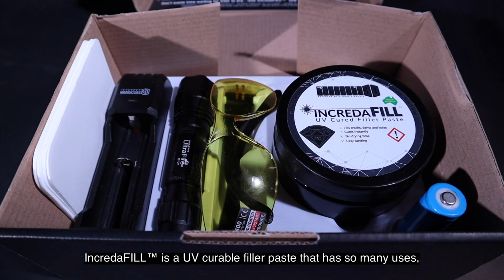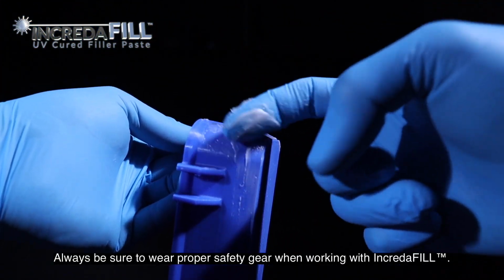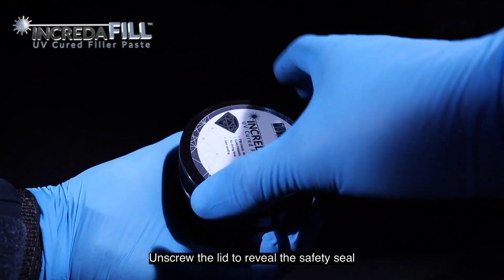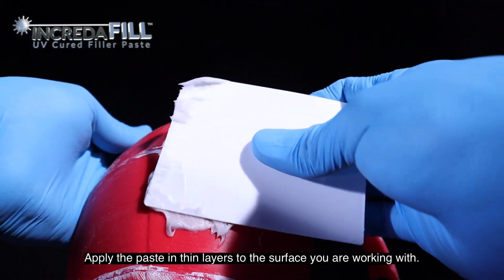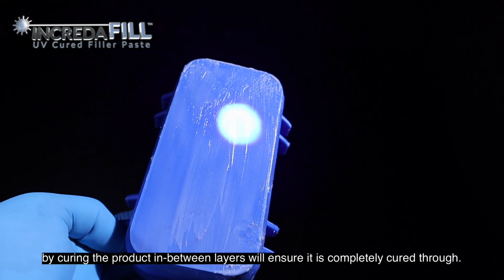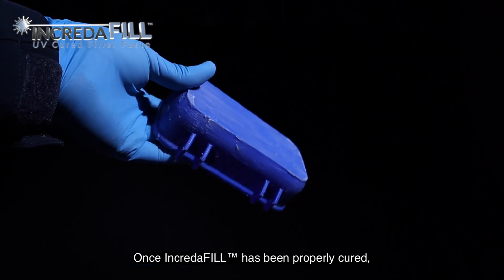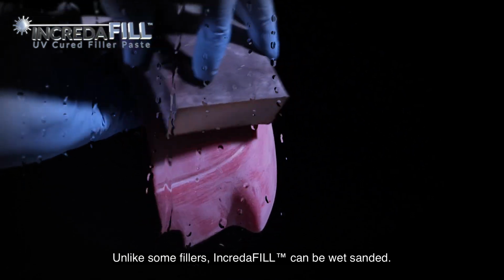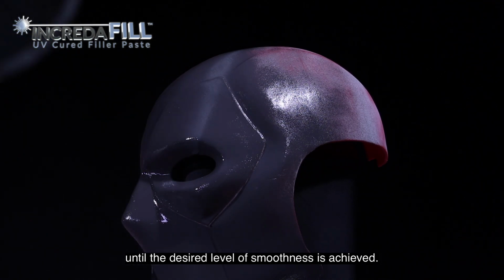IncredaFILL HOW TO USE with Captions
IncredaFIll is a UV curable filler paste that has so many uses, but best of all it will save you heaps of time. It's actually one of those products that will change the way you fill forever.

Like any product, there are best practices that should be followed to get the most out of this amazing filler material.

Always be sure to wear proper safety gear when working with IncredaFILL™. You want to avoid getting the product on your skin, breathing in fumes or filler dust produced by sanding.

Before starting, always prepare the surface by wiping with a slightly damp rag to remove dust and any other possible contaminants.

Remember to work indoors and away from any UV light. Unscrew the lid to reveal the Safety seal - this is to prevent the product from accidental UV exposure. Remove the seal to access the product.

Using a flexible metal or plastic applicator, scoop out a small amount of IncredaFILL™ from the Tub. It's always a good idea to test a small patch before using it on your actual project.

Apply the paste in thin layers to the surface you are working with. The smoother, you can get it at this stage the easier it will be when sanding.  Be sure not to overfill the surface you are working on to avoid excess sanding once cured.

When the treated area is smooth and ready, use the provided UV torch to start the curing process. This is done by exposing the material to UV light for 10-15 seconds. For larger sections, hold the light over the area and using a zig-zag pattern to expose a section at a time. Alternatively, you could place the object in direct sunlight to cure large areas quickly.

For deeper holes, apply thin layers and build it up, by curing the product in-between layers ensures it is completely cured through.

Once IncredaFILL™ has been properly cured, the surface can be wiped with Isopropyl Alcohol or methylated sprits to help remove any excess material that might remain on the surface.

Start with a course grade sandpaper to remove the excess filler. To ensure the smoothest  finish, step up the sandpaper grades eg. 80, 120, 240, 400, 800. Unlike some fillers, IncredaFILL can be wet sanded. This helps keep the dust particles down and stops the sandpaper from gumming up.

Once the desired smoothness is reached, wipe the surface with a "tack rag" to remove the dust left from sanding. It's always recommended to apply a good quality paint primer to ensure the best adhesion form the top coat.

After primer has dried, the top coat can be applied, unless further sanding is required.
 For the best results, repeat priming and wet sanding until the desired level of smoothness is achieved.

If you need help or technical support, general directions or safety information please feel free to head to our website at monocure3d.com.au